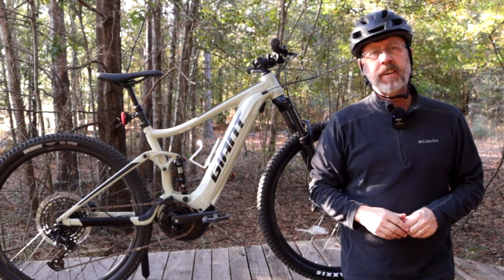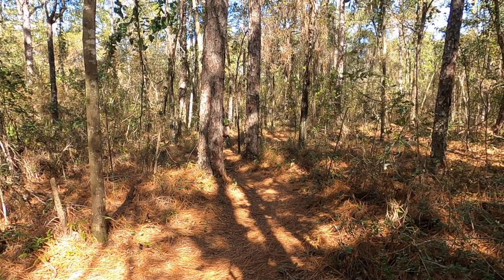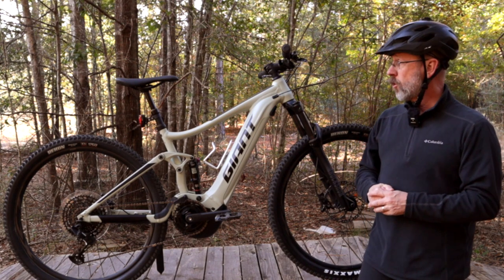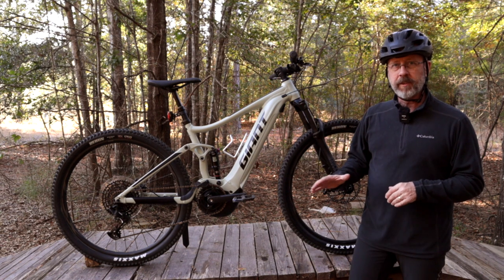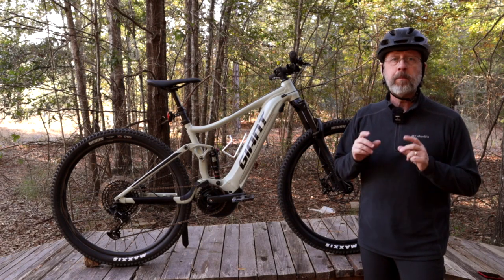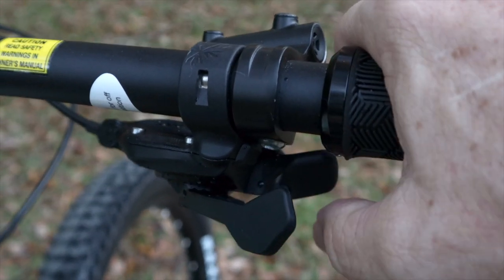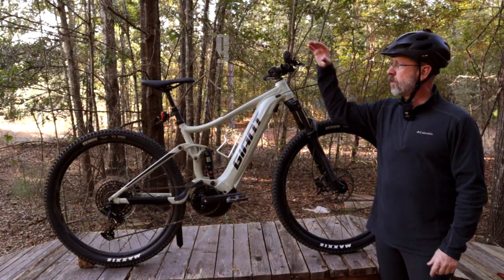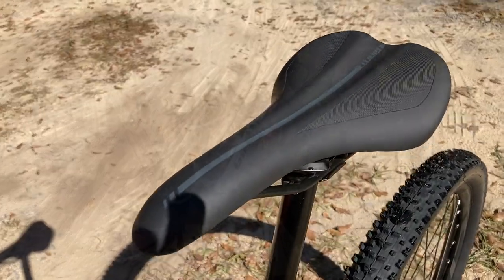Giant Stance Ebike | Bike Review | S02.E05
Giant has really outdone themselves with the Stance 1 E+ mountain bike. The integration of an electric motor with a mountain bike frame is extremely well designed and built. Troy takes this bike out for several test rides and a review.